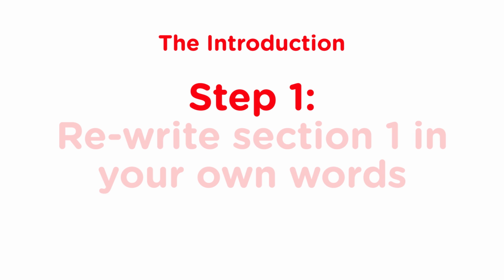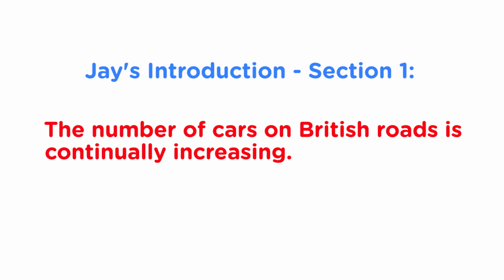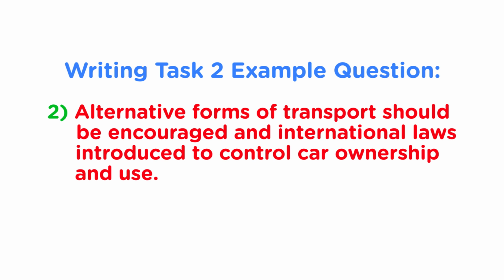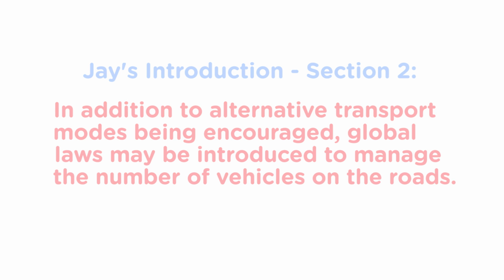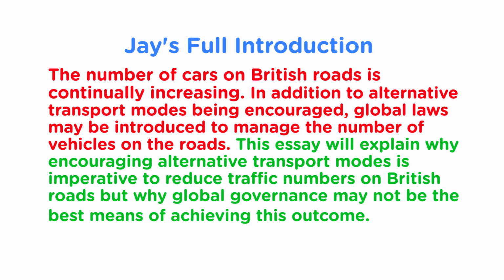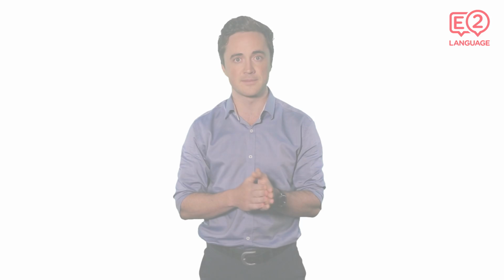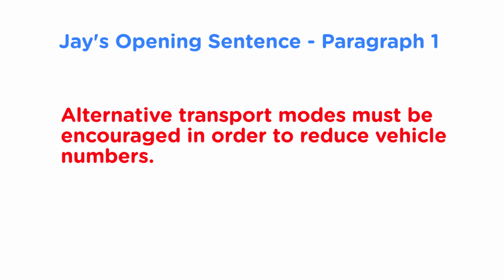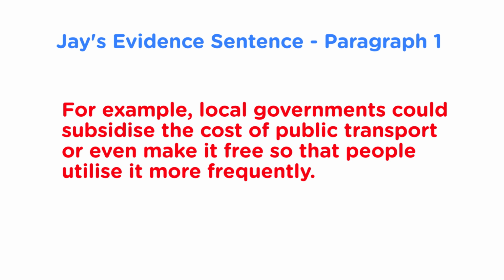E2 IELTS Writing Tips: IELTS Writing Task 2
explains the importance of generating good ideas in order to achieve a high score in IELTS Writing Task 2!

When looking at the question prompt for the IELTS writing task, ensure that you are able to answer the following questions to help you form clear ideas and purpose within your IELTS writing:

E2Language offers online face-to-face tutorials run by expert English language teachers from all over the world. We prepare you for the IELTS, PTE, TOEFL and OET examinations to help you achieve the score you need, (and of course all of the IELTS writing tips you've been looking for!).

If you become a paid member of E2Language, you will get full access to course materials including practice questions, language exercises, full practice tests and regular webinars that are made private to members plus loads more preparation materials including proven methods and strategies for IELTS essay writing assessment Task 2.

Looking to further your IELTS writing, speaking, reading and listening skills? Want to watch great instructional IELTS webinars?